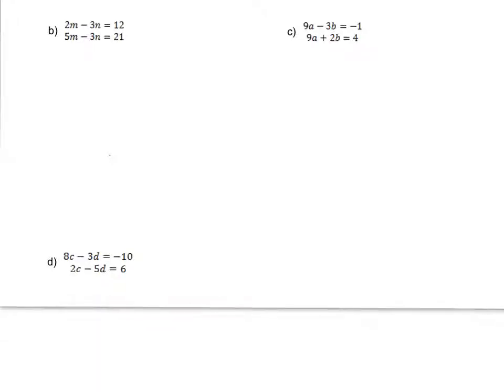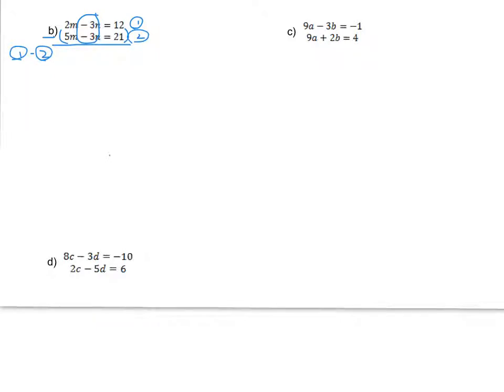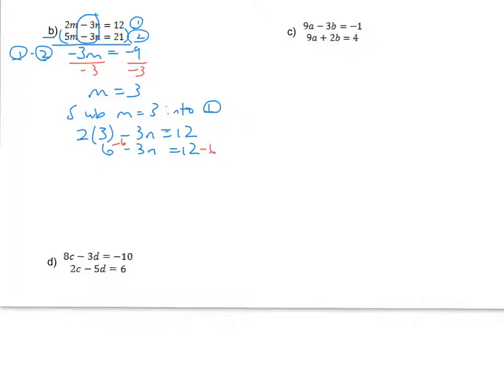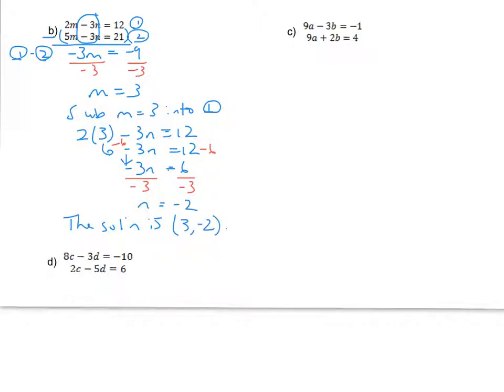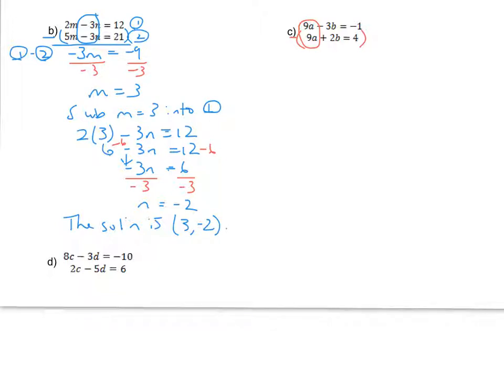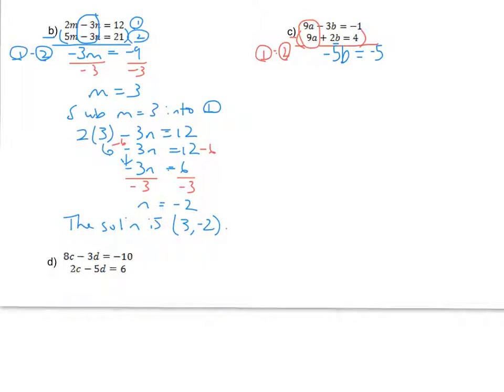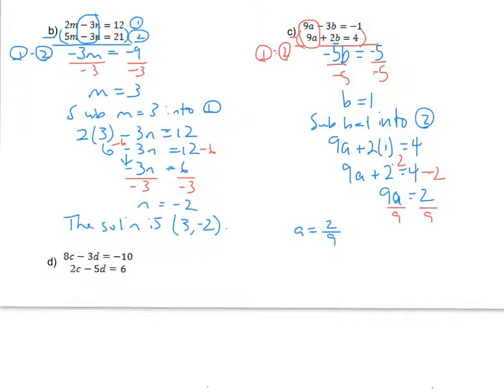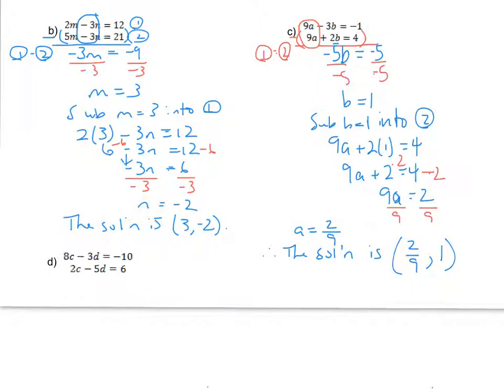1.7B solving by Elimination